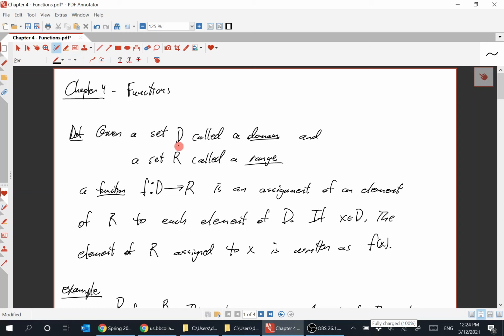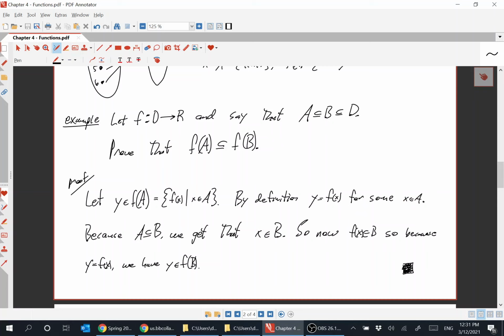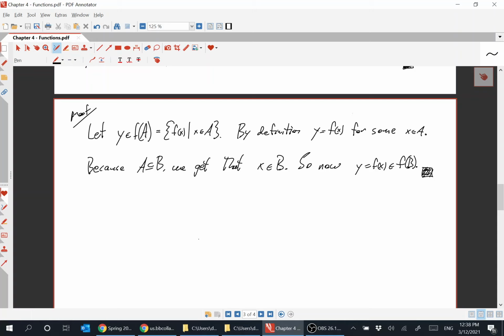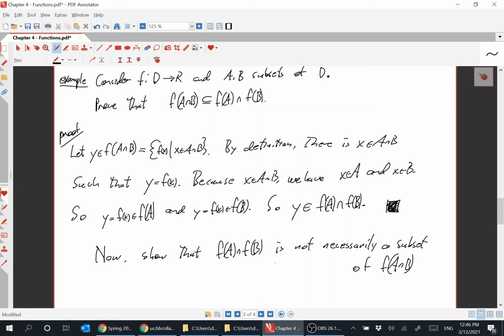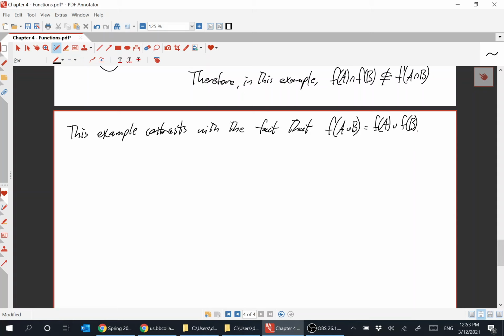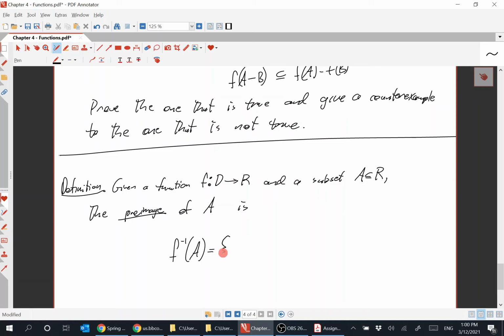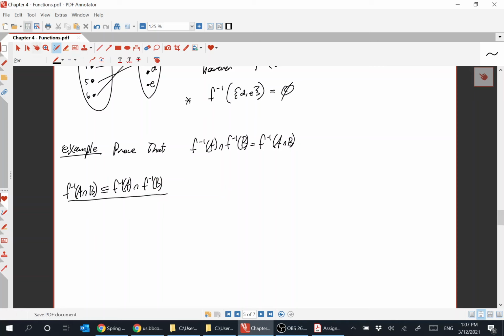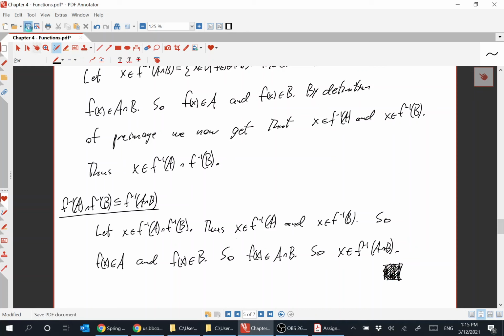Math 2800 March 12